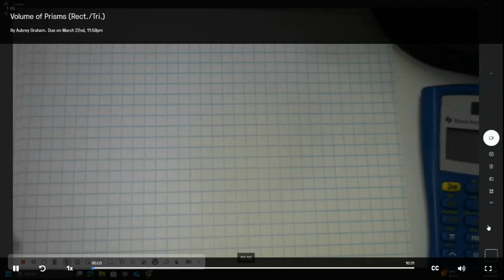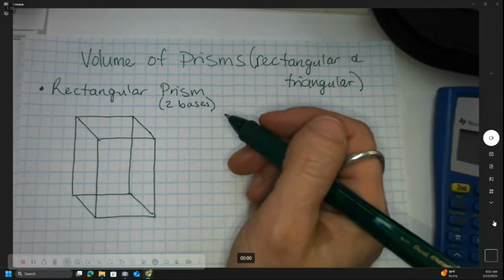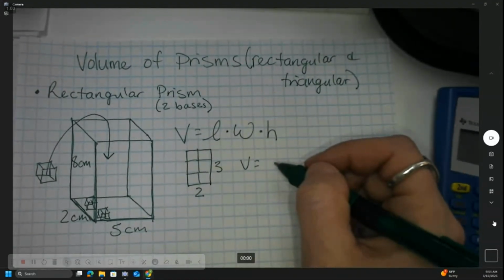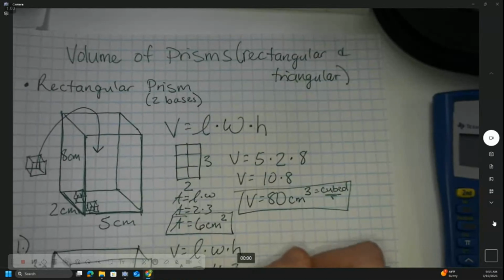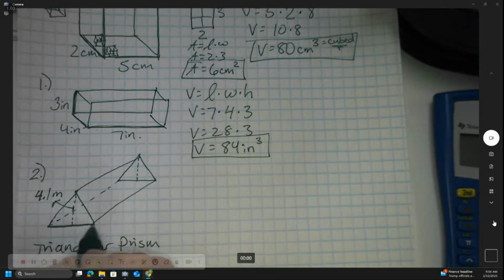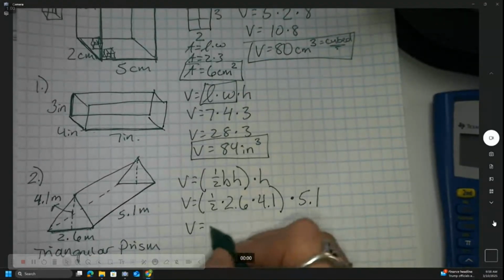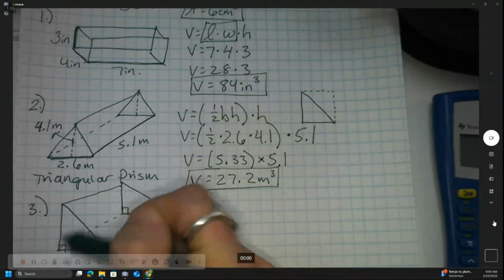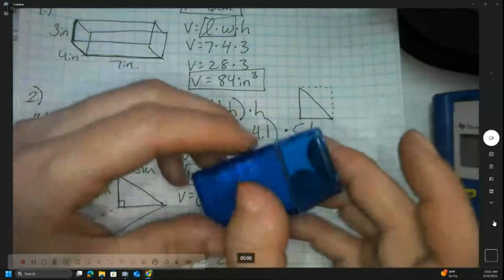Volume of Prisms (Rect./Tri.)